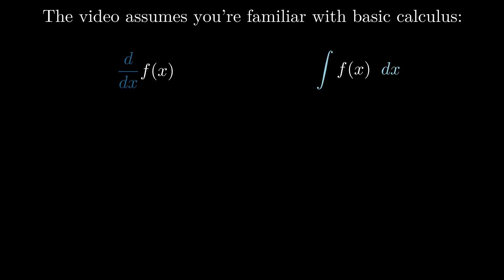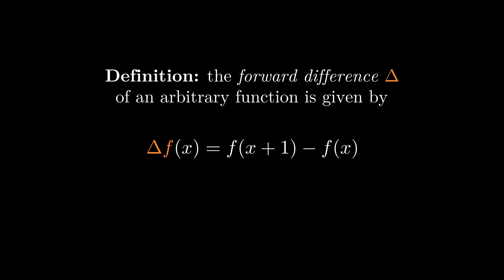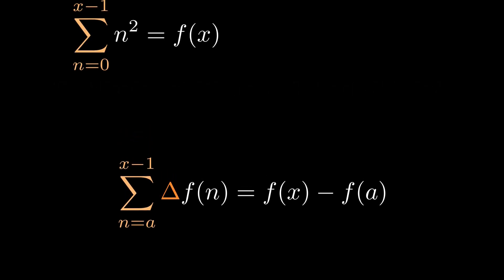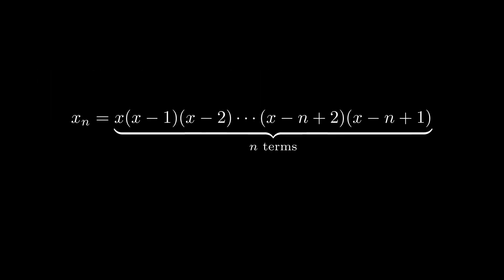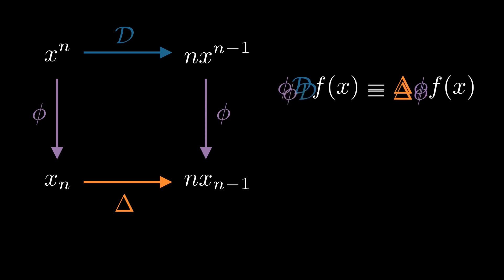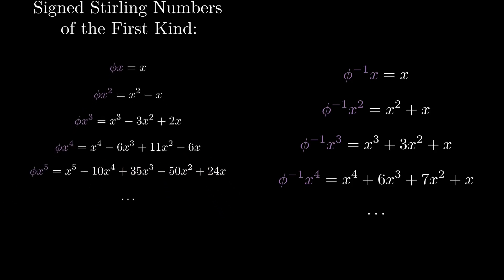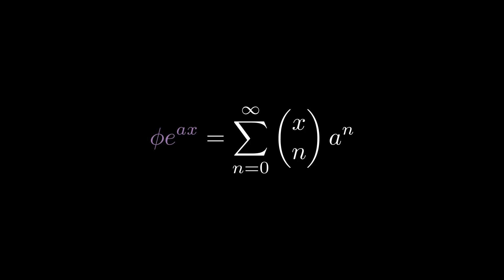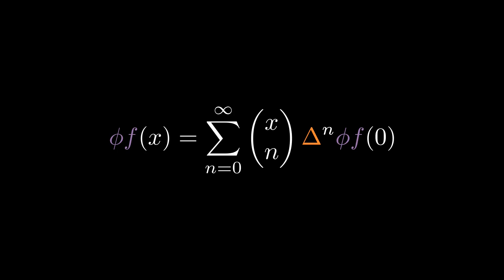The Shadowy World of Umbral Calculus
An introduction to a famously enigmatic area of math, for calculus students of all levels

                        ↓ Info and Timestamps ↓

In this video we use a primer on discrete calculus to motivate an exploration of the idea you saw in the thumbnail, deriving 2 summation methods along the way!

This was made for the 2022 Summer of Math Exposition (SoME2), an annual jam encouraging new creators like me to make content like this. It's been a really satisfying project to complete, and I'll definitely be making more in the future!

0:00 Intro
1:28 Forward Differences
2:49 Summation
5:59 Falling Powers
7:23 Umbral Calculus
9:53 Stirling Numbers
11:39 Umbral Exponentials
13:27 Newton's Forward Difference Formula
14:31 Thanks for watching!

Corrections:
7:13 denominator should be (x+1)(x+2)...(x+n+1) - Jose V
13:13 and so ϕ(1/x) = 1/(x+1) - Jose V
13:22 ϕe^-x is undefined, and the other "curious equation" shown means that implicitly applying ϕ to a circle gives a logarithmic spiral - Discord community